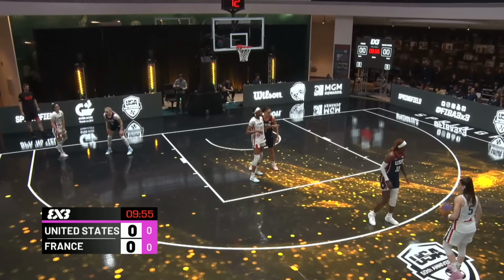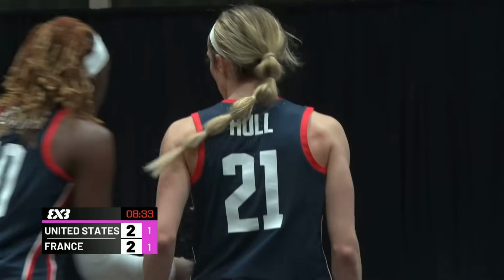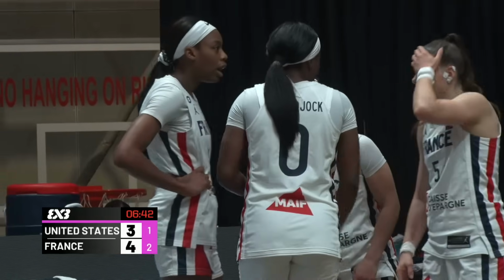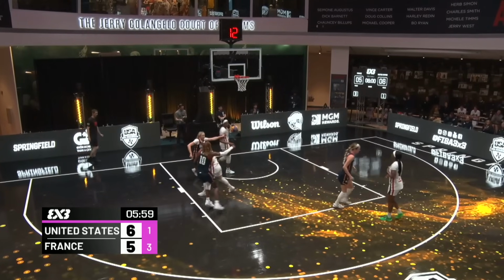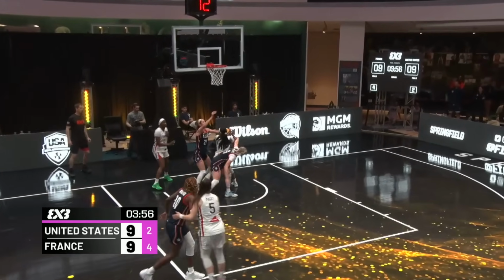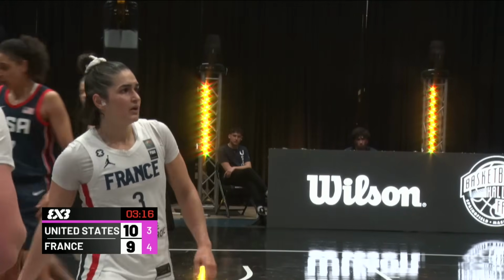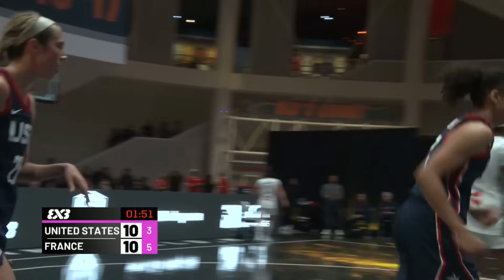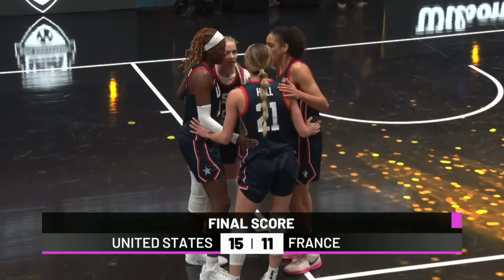France 🇫🇷 vs USA 🇺🇸 | Full Game | FIBA 3x3 Women's Series Springfield Stop 2024 | 3x3 Basketball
Enjoy the Full Game between France and USA at the FIBA 3x3 Women's Series Springfield Stop 2024, held in Springfield, Massachusetts, United States.